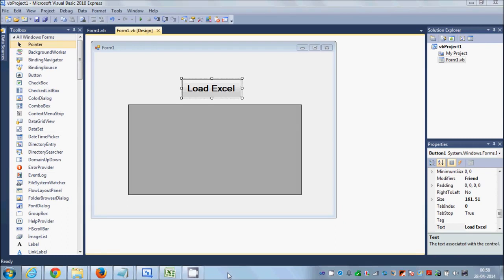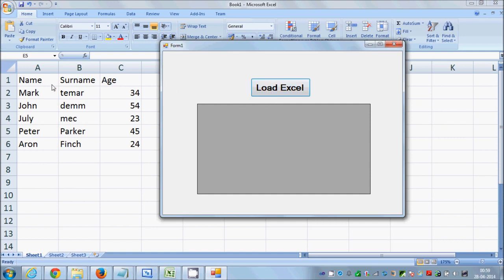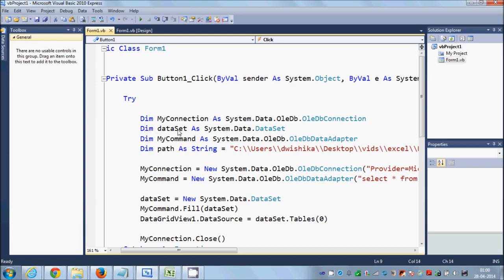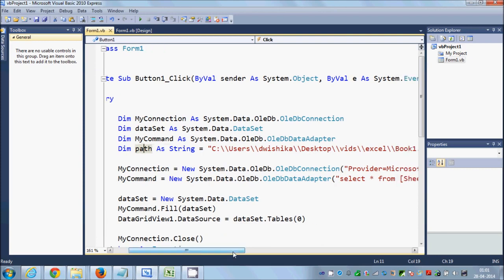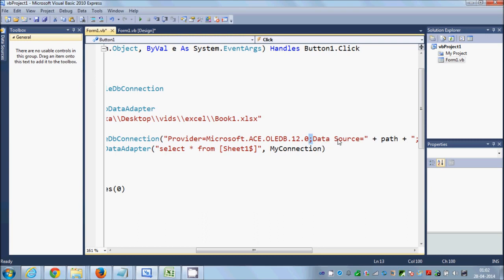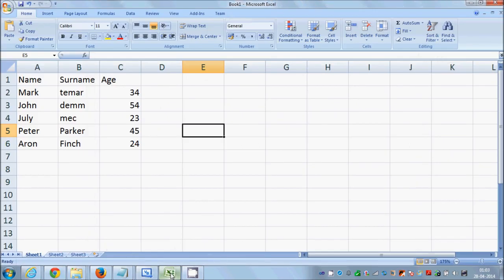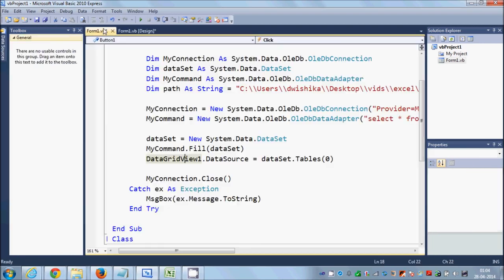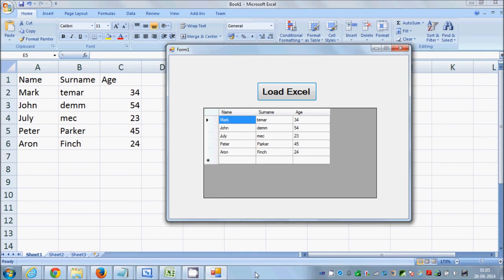Visual Basic NET Tutorial 53 How to import excel file to datagridview in VB NET | Sameer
Importing Any Excel Spreadsheet into a DataGridView - C#
VB.NET - Importing Excel File to dataGridView
import Excel File to VB.NET.net DataGridView
Import Excel To DatagridView
Import Data from Excel to DataGridView in VB.NET
import from excel to datagridview
VB.NET DataGridView Loading data from Excel
importing excel file into datagridview  How to get data from excel sheet to datagridview in VB.NET importing RowName and ColumnName from an excelfile posts
Import Excel file to DataGridView‎ VB.NET
Saving DataGrid View to Excel and opening Excel to
How to import data from Excel to Datagrid‎
How to Export Datagridview contents to Excel - VB.NET